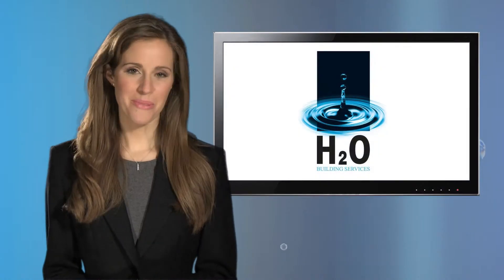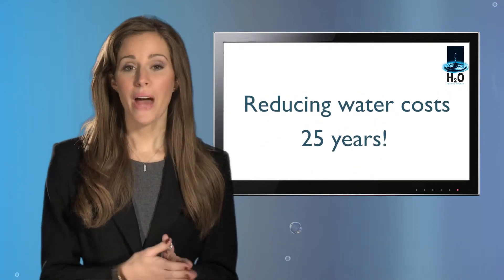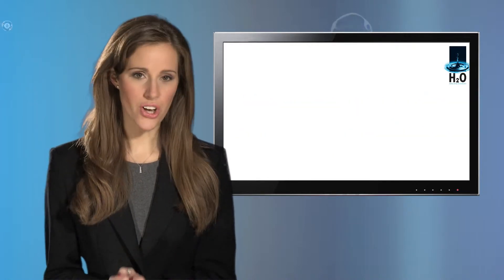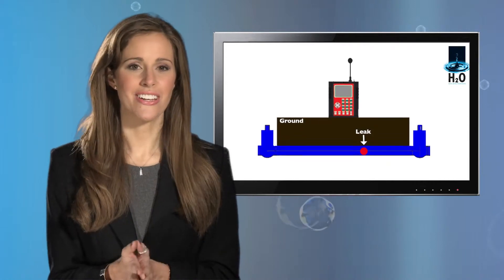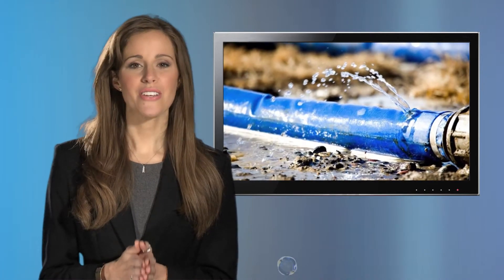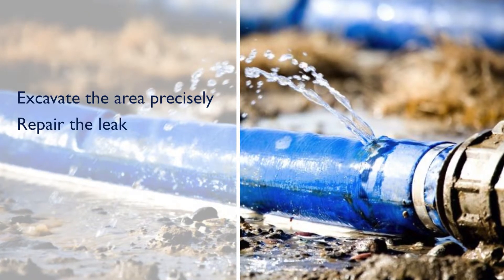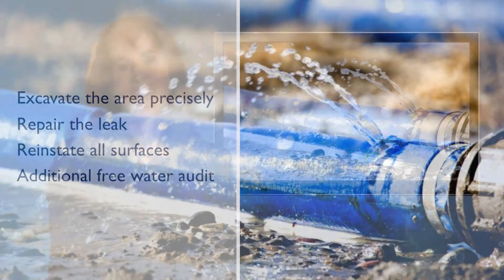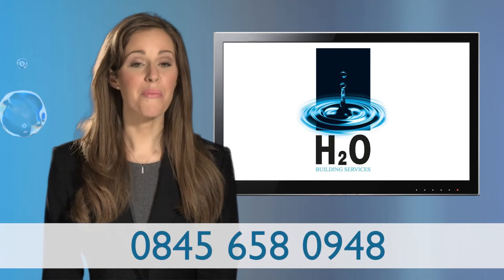H²0 Building Services - Water Leak Repair - Water Audits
At H2O, we believe in performing quality water leak repairs that will last. What's more, we will ensure that the rest of your premises are water tight, and even seek a refund for any sewage costs incurred due to leaking water within your business!

For more information please contact our office on 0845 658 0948

Water leaks can cost your business thousands of pounds and are often difficult to deal with. An underground leak, for example, will require very precise detection, followed by an excavation to get to the leak, then carry out water leak repair.